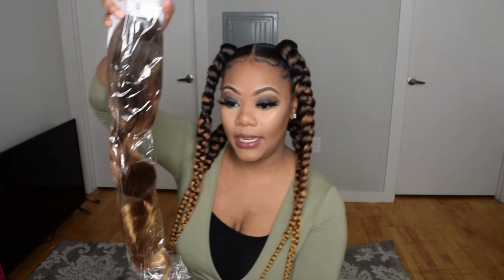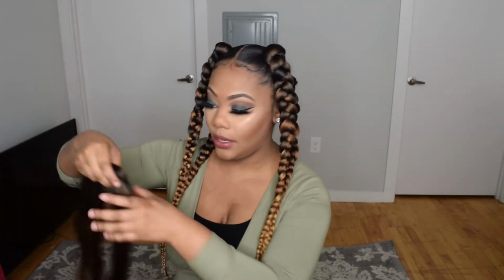4 Jumbo Braids | Easy $8 protective hairstyle | FT Bileaf hair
Hey Dolls,

If you are looking for an affordable easy protective hairstyle this is definitely a good style to try. You can achieve this look just by using 4 packs of braiding hair. I used Bileaf ombre hair and I love the way the style turned out.